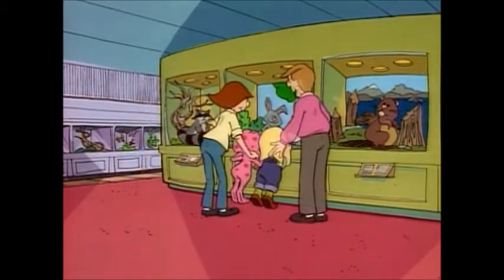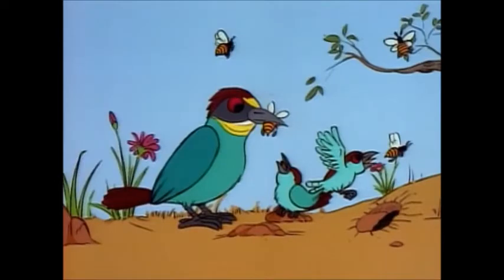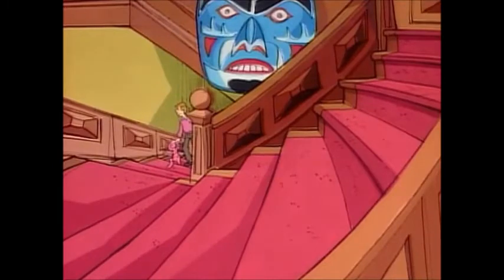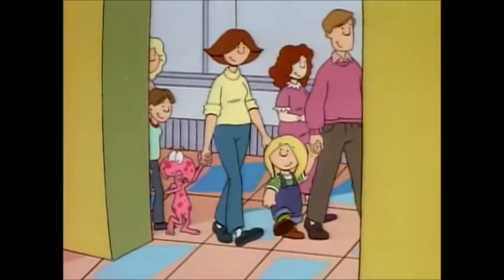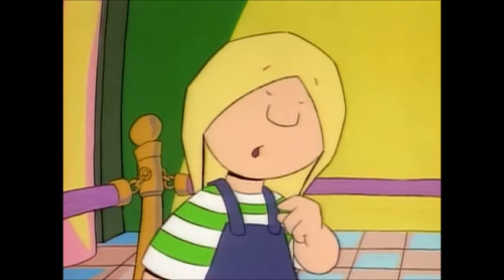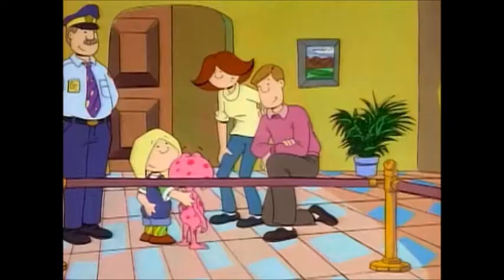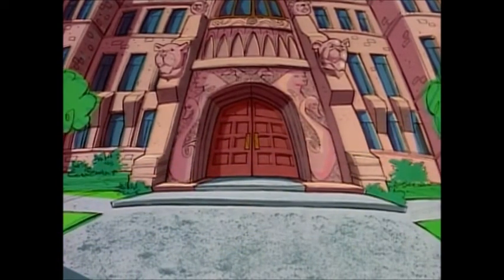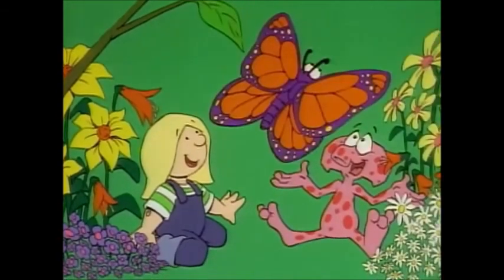Katie and Orbie 037- Dinosaur Bones Aren't for Climbing